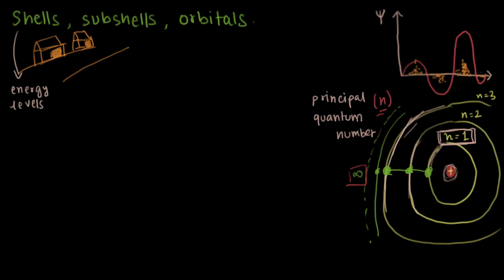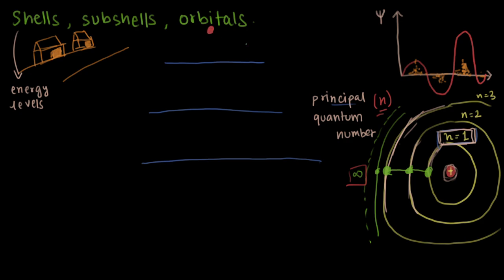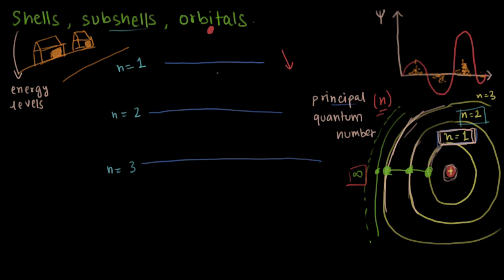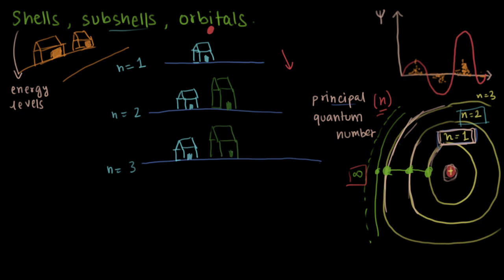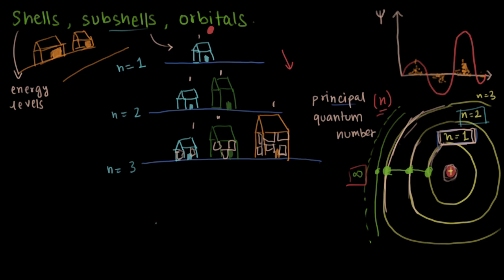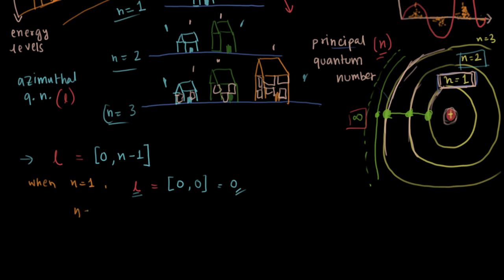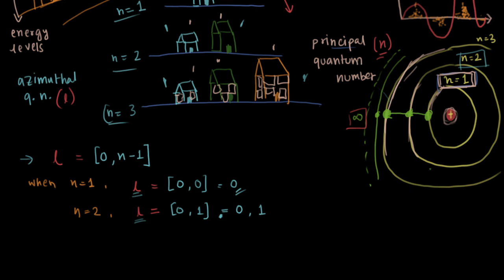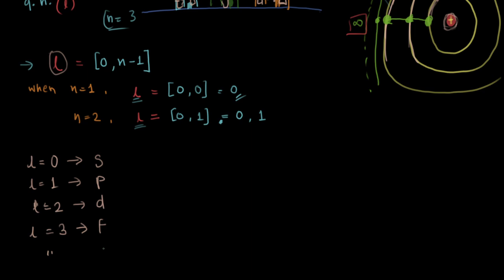subshells in atoms | explanatory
here I talk about subshells, how it relates with shells and what it really means. i also talk about the azimuthal quantum number and it's relation with the principal quantum number. this is probably my favorite video so far!